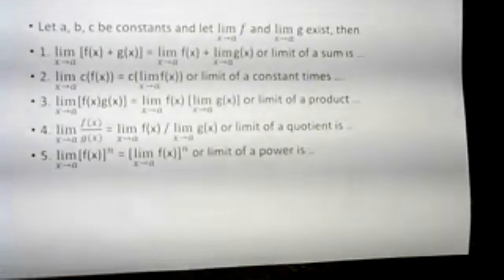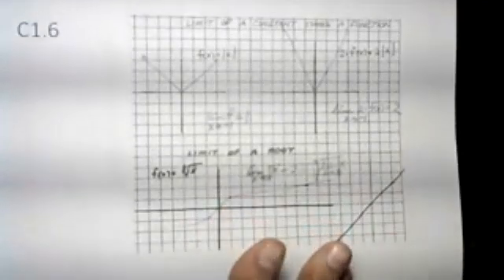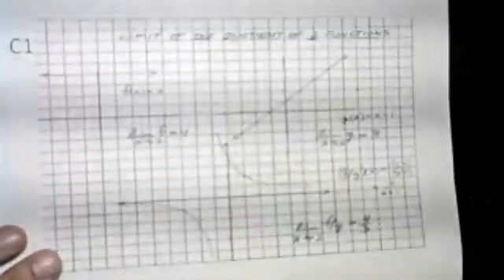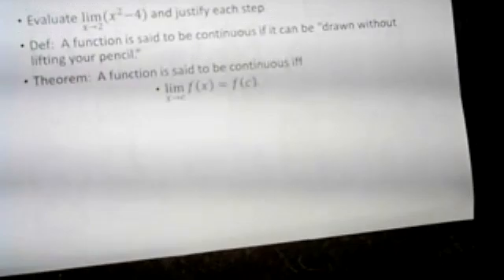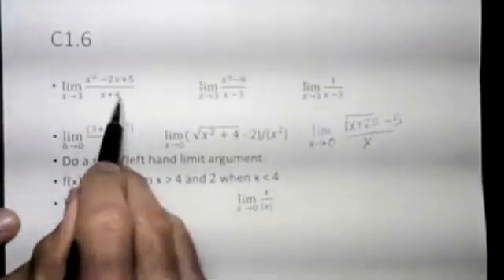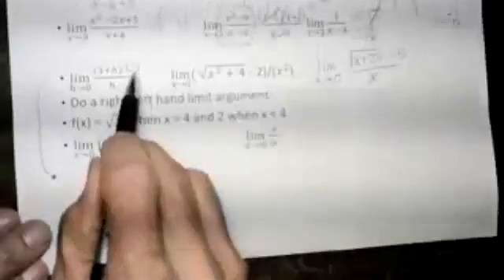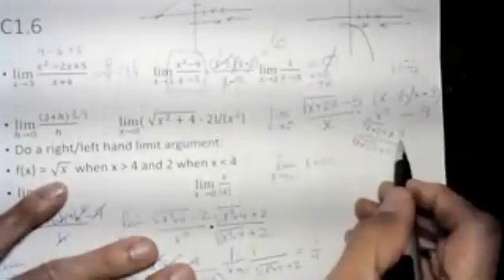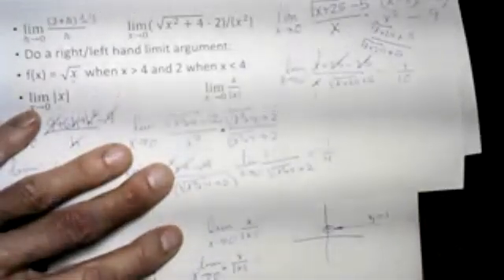Calculus day 6